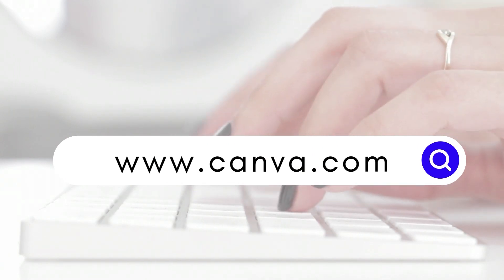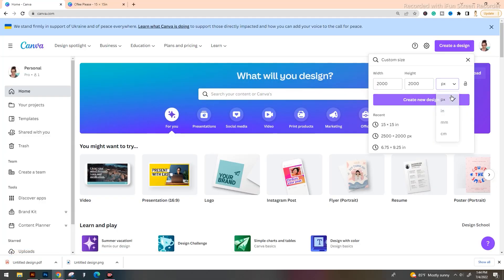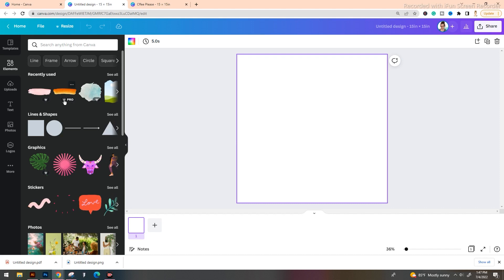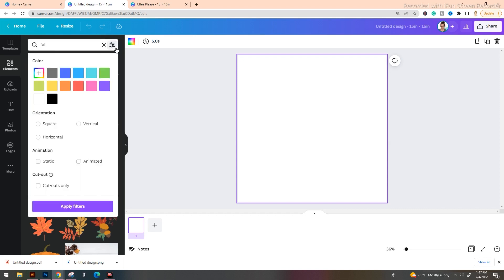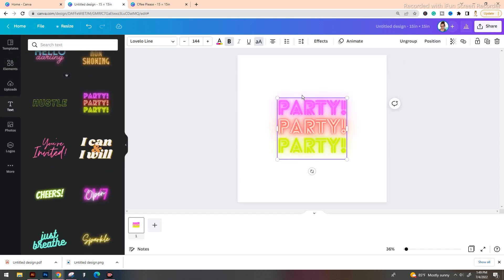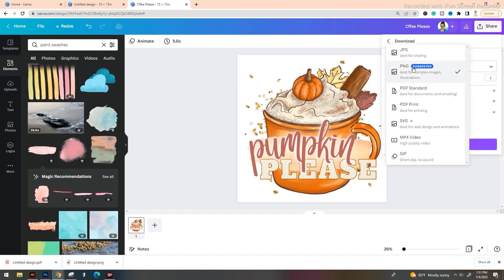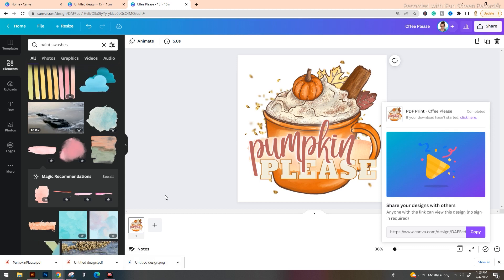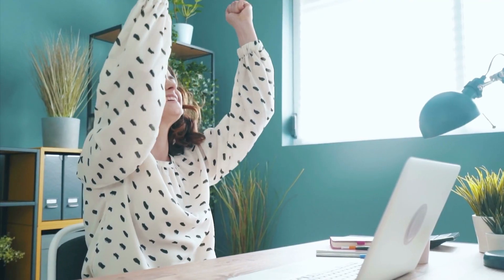How to Make Your Own Sublimation Designs For FREE inside Canva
If you have wanted to create sublimation designs but the lack of expensive software has kept you from doing so - STOP! No more excuses because I am going to show you how you can use Canva (a FREE online software) to create high-quality sublimation clip art designs in minutes!

Sign up for Canva Pro and have access to their FULL library of incredible graphics and more!